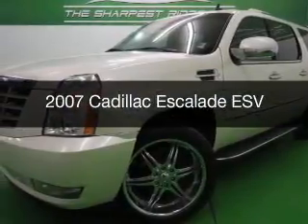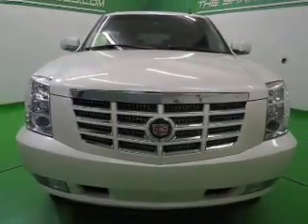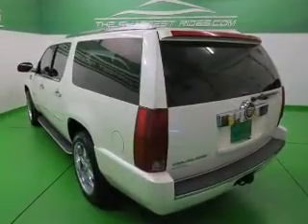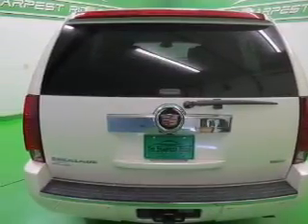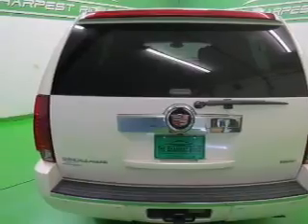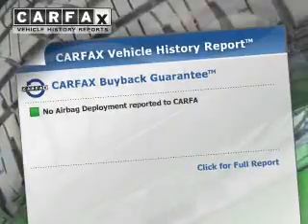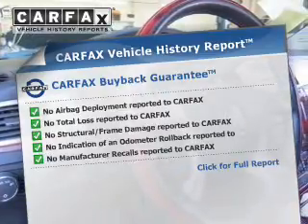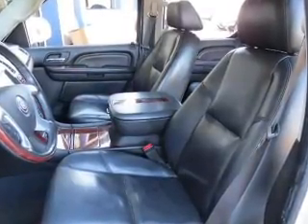2007 Cadillac Escalade ESV - Englewood CO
Year: 2007
Make: Cadillac
Model: Escalade ESV
Trim:
Engine: 6.2 liter 8 cylinder 16 valve MPFI OHV
Transmission: 6-Speed Automatic
Color: White
Mileage: 139351
Address:
2245 S Raritan